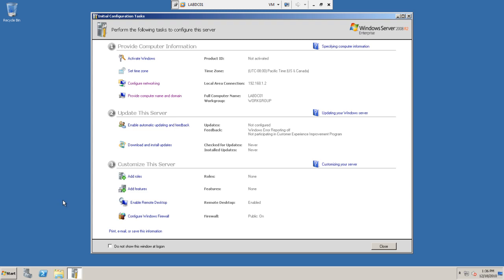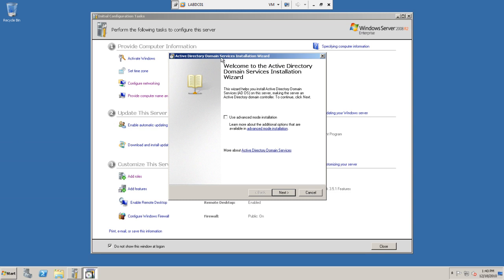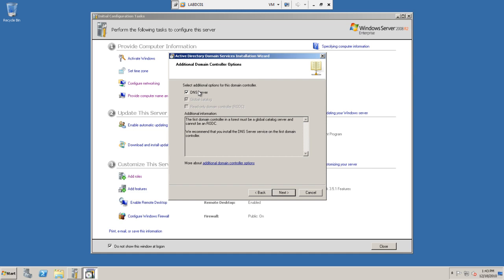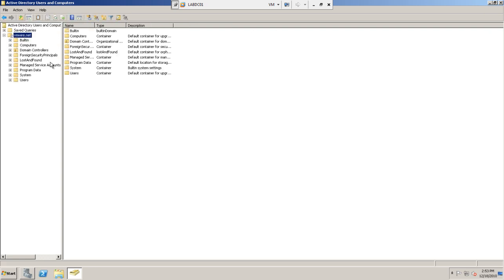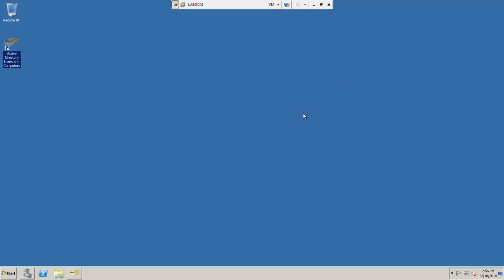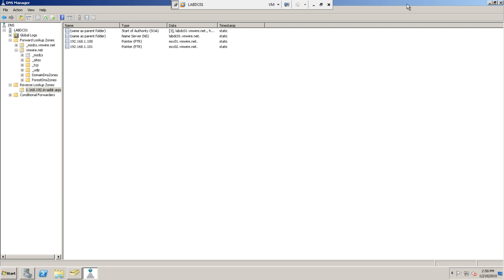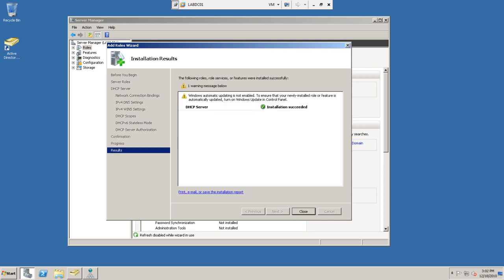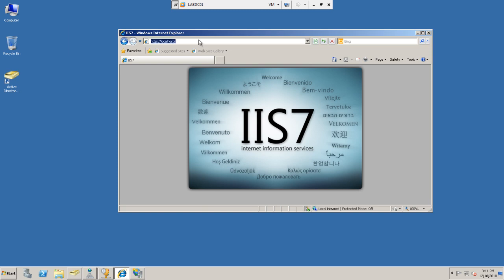install windows 2008 r2 part2